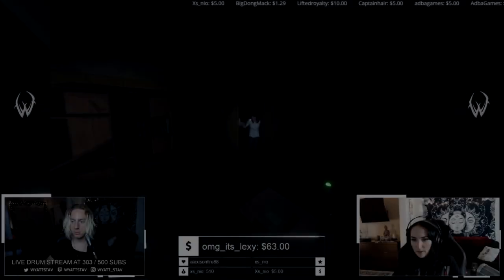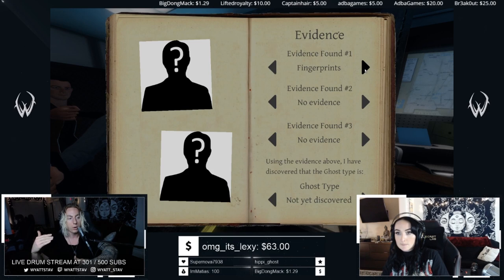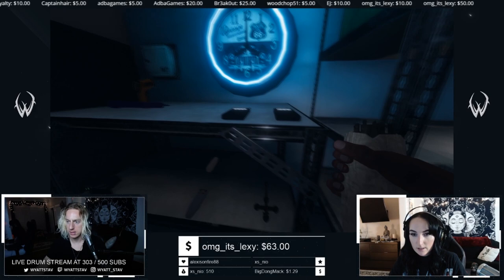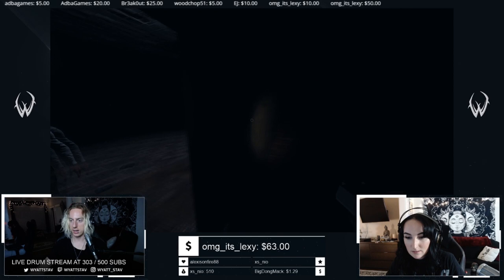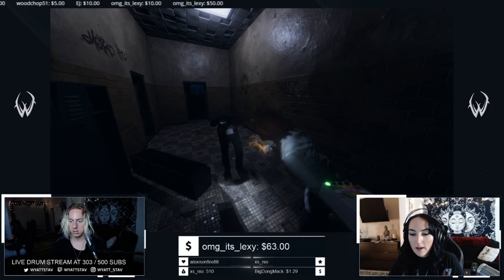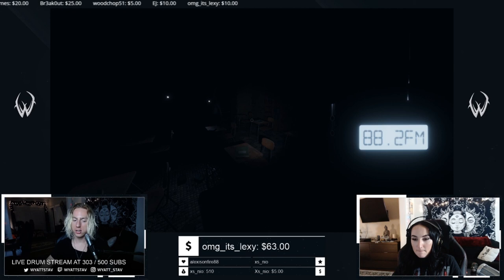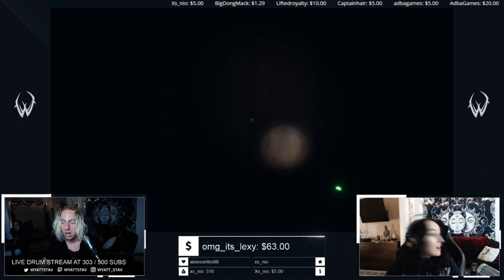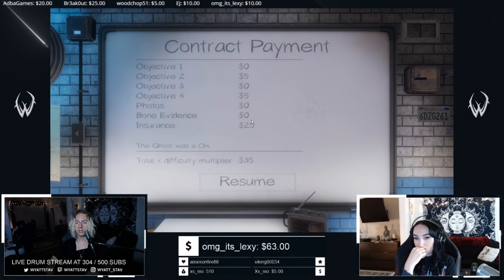Wyatt and Lindsay Play Phasmophobia! Here's What Happened...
We have been having so much fun playing this exciting game in the evenings!